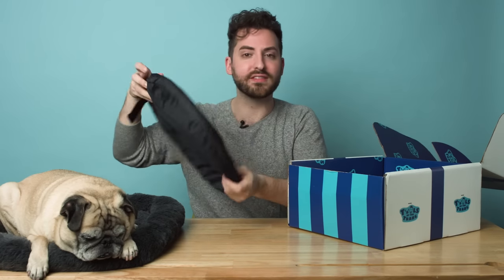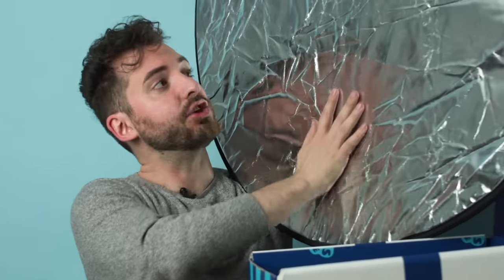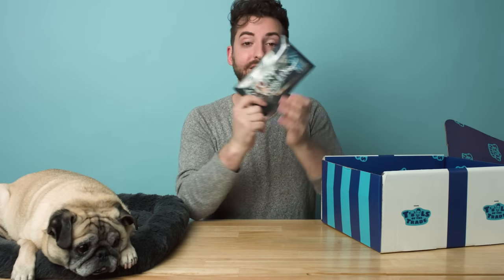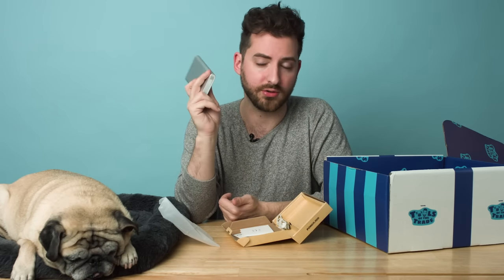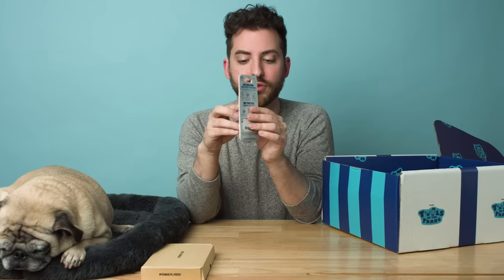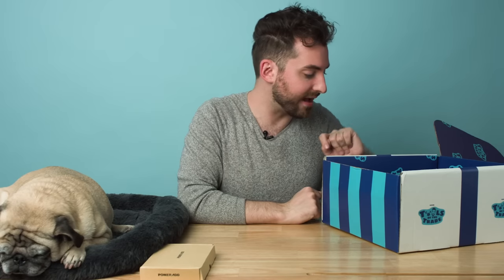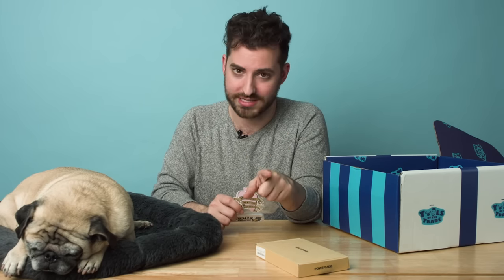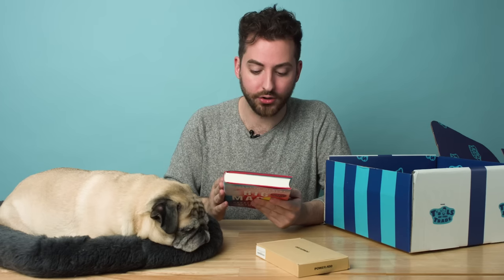Fantastic Daily Essentials for Blogger and Trendsetter Jojotastic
Jonathan Graziano unboxes everyday must-haves that blogger Joana Hawley needs to run her successful business.

Joana Hawley, blogger and Pinterest influencer at Jojotastic.com, is the very definition of a trendsetting aficionado. Jonathan and Noodle reveal the daily essentials Joana needs to successfully juggle her busy routine both on and off the screen. Unboxing a mix of unique items from a compact bounce reflector to a book that inspires creativity, Jonathan discovers an array of treasures that tell the story of who Joana is as a successful entrepreneur.